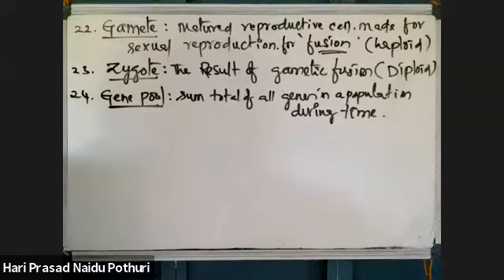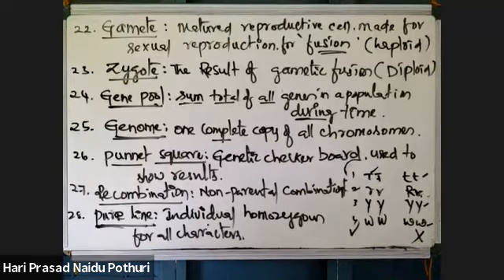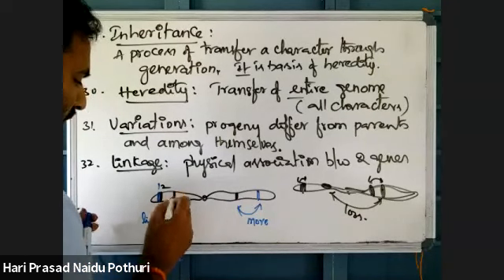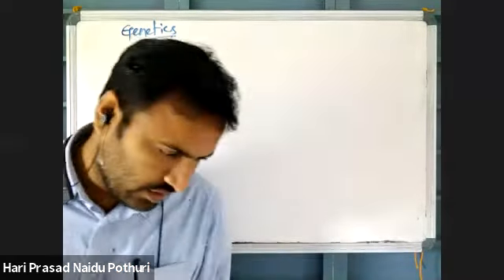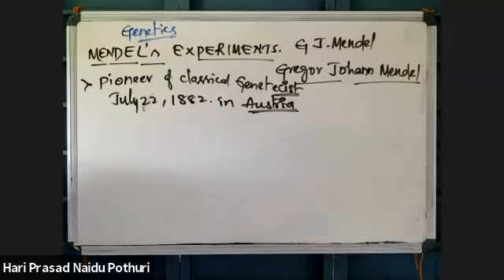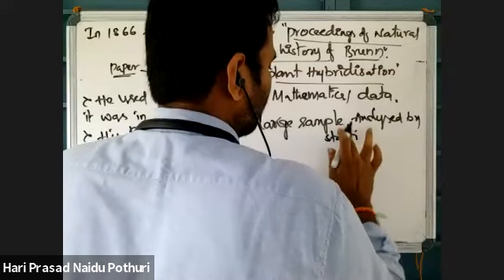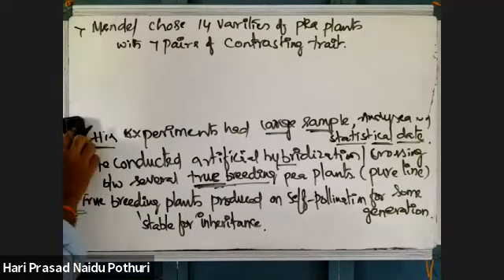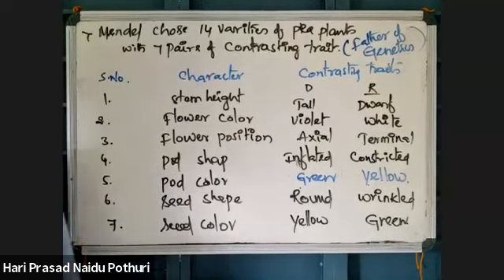GENETICS PART 2